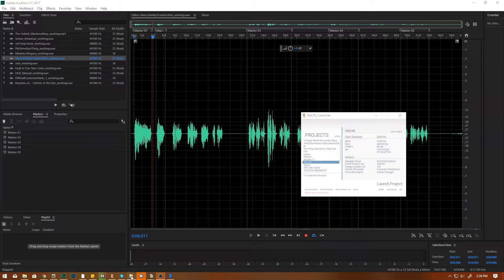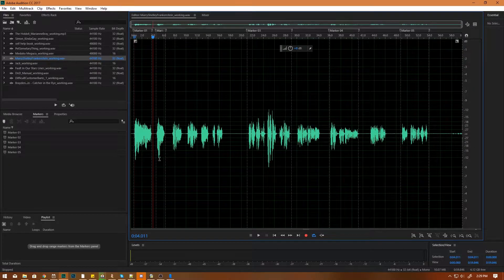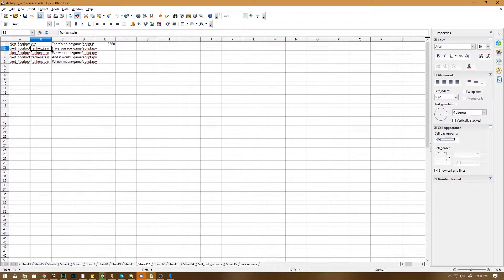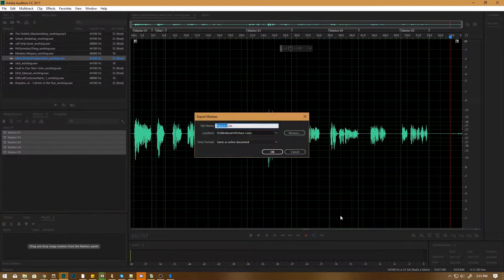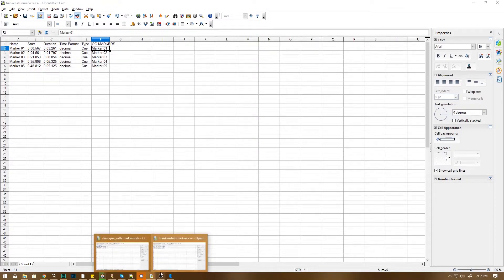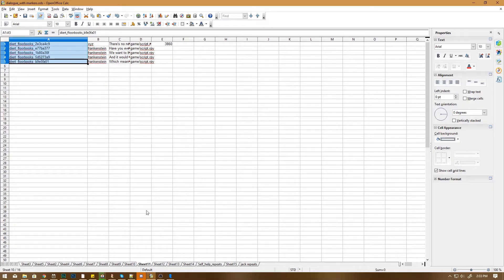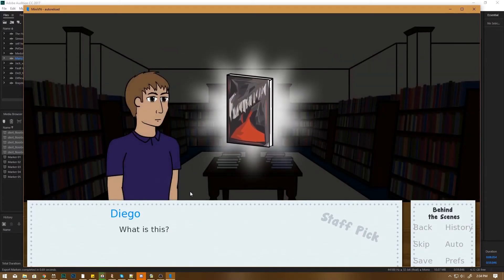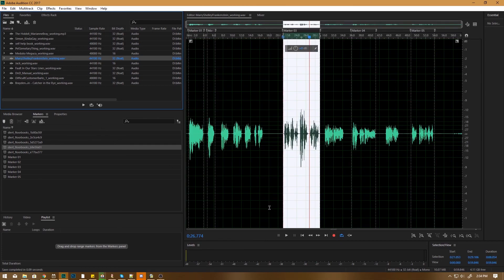Workflow for Putting Voice in Ren'py Games Using Audio Markers and CSV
I, apparently, but this on my personal YouTube when I shared it instead of, like, my actual channel. Go figure! If you're looking to do NaNoRenNo in March, hopefully this helps.

A very quick, down and dirty workflow for adding voice acting to a visual novel.

Typically, when using Ren'py, you have two options: name everything voice file something human-readable and use a play statement for every line or use the built-in line ID and auto-config so that every weirdly-named line plays when it's line is called. This is something sort of in the middle that utilizes the auto config ID.